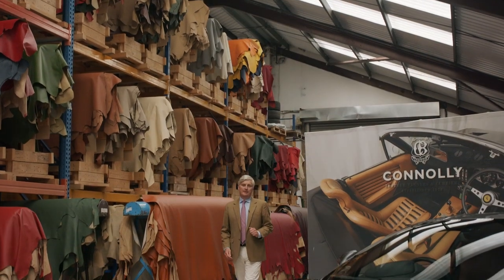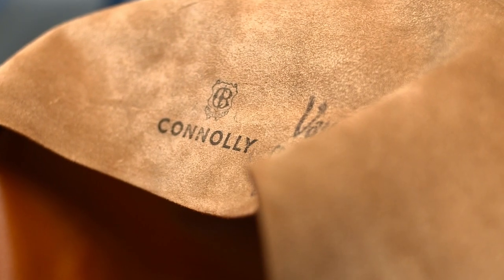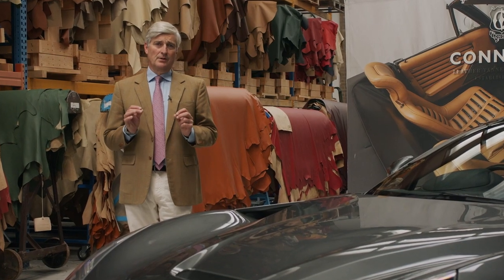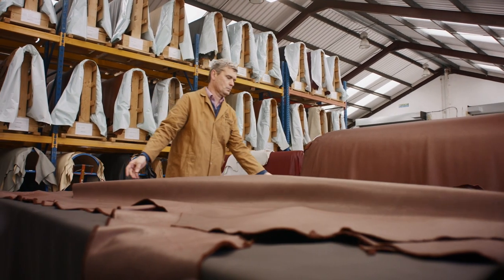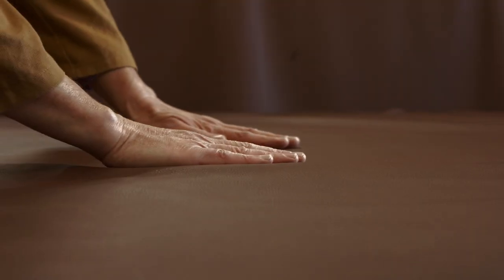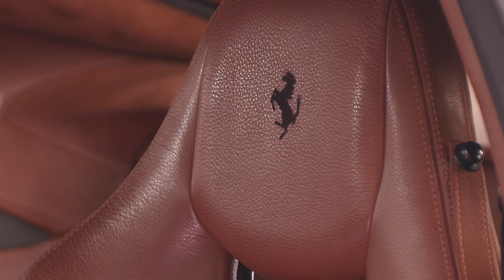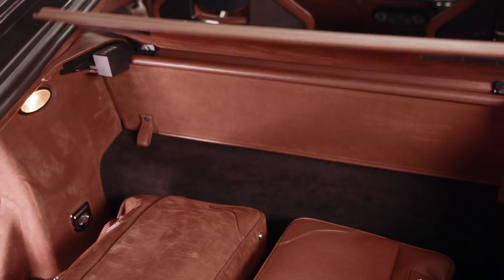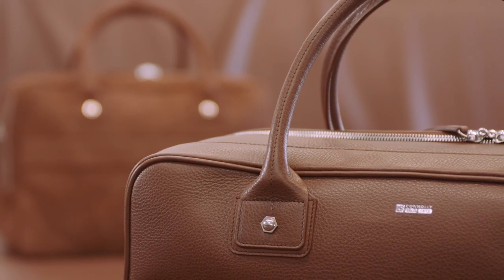Connolly England Introducing "NUELLA" | Notomoto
"Like any authentic product that processes the raw material, such as good wines - it’s all about the terroir and Connolly‘s terroir are the best farms in Northern Europe. The finished product can only be as good as the raw beginnings. We choose only premium hides from the most well cared for cattle, and then the team at Connolly Leather work their magic.

The latest beauty that has come from the fourth generation of the Connolly Leather family, Jonathan and Ben Connolly, is called Nuella and it’s a grained vegetable tan hide that not only shows the natural beauty of the leather but the lightness of finish, emphasising that it can only come from the very best standards of animal husbandry. When it is then crafted by the trimming skills of the O’Rourke team, you see the magic happening.

We have great pleasure in presenting a short film to launch this latest thoroughbred to our stable, made by Tony Serpini and helped of course by the F12 Berlinetta and the matching Connolly luggage and models. Instead of a conveyor belt interior, the folk at Maranello offer a special 'Tailor Made' upholstery service from Connolly Leather on any new Ferrari... and now you can match your luggage too."